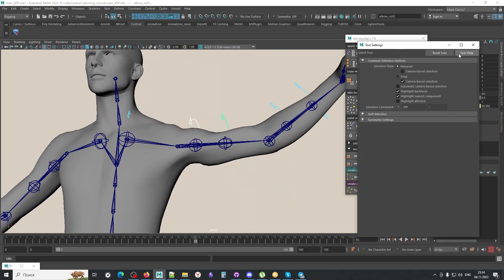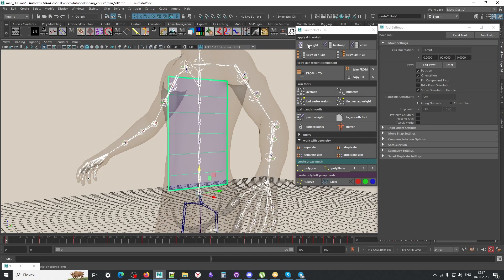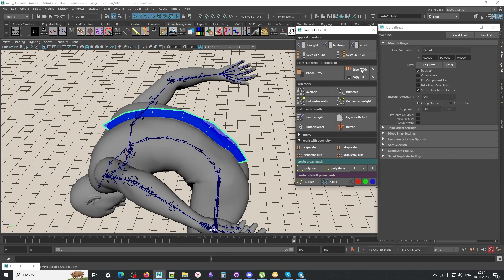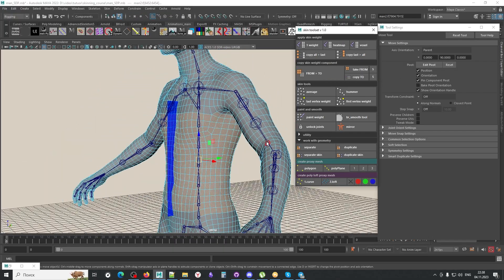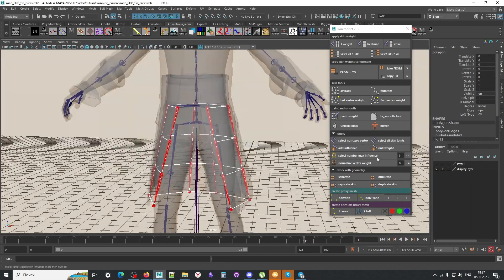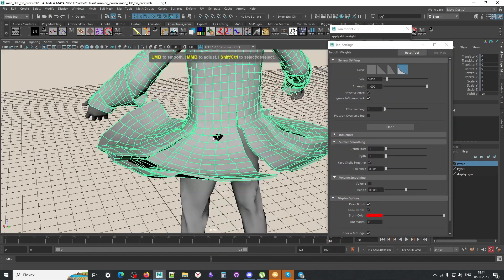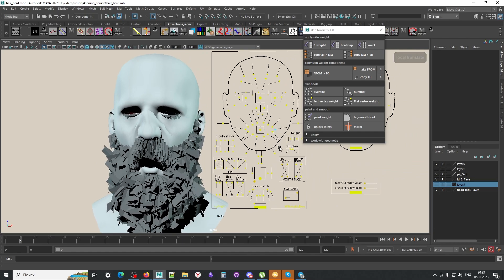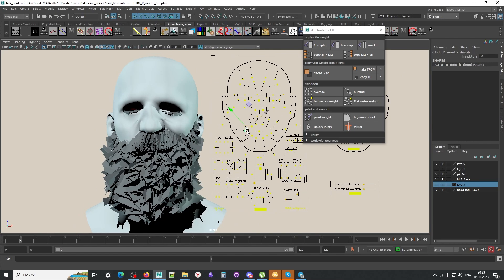Game skinning tutorial for MAYA (and skinning scripts toolset) English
4 hrs of video.
Course content.
introductory part.
Installation of scripts
How skinning works
Training exercises
Skinning a naked person in two ways
Twist bones and correction bones
Skinning clothes
Working with parts
Skinning dispersed models (hair, beards)